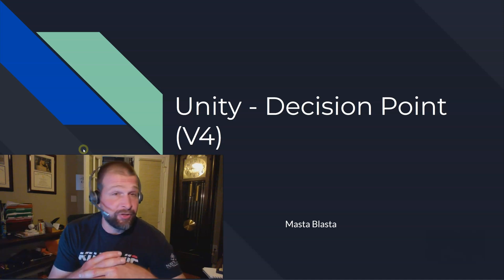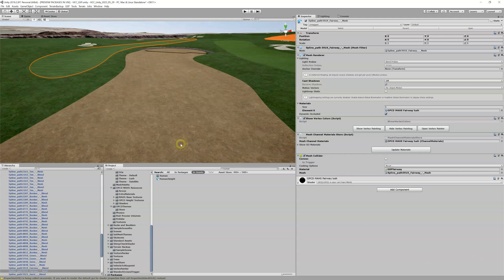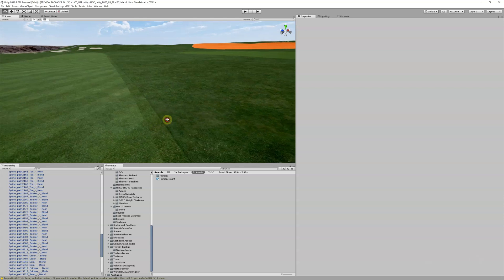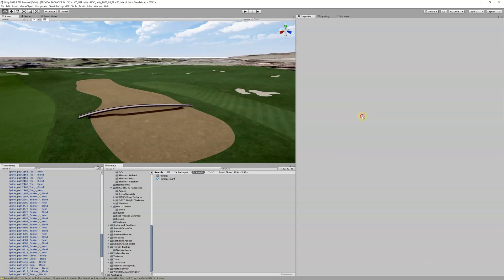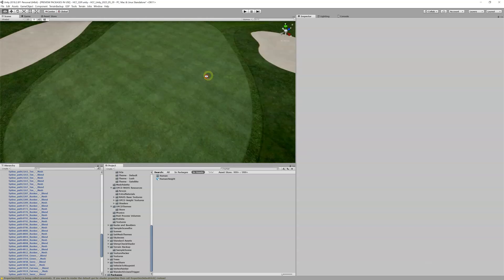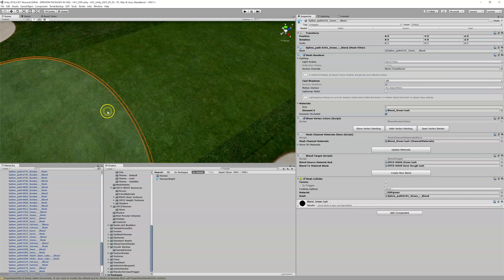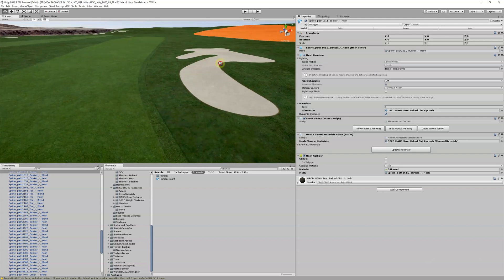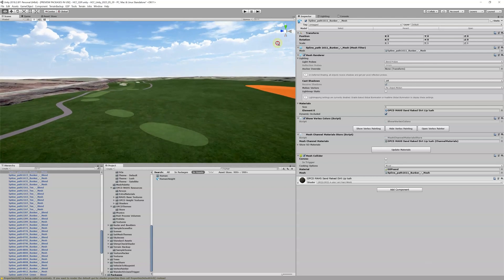Unity - Decision Point in Your Course Building Journey (V4)